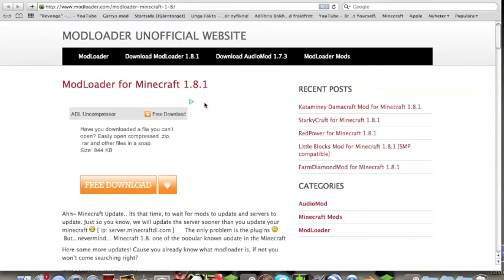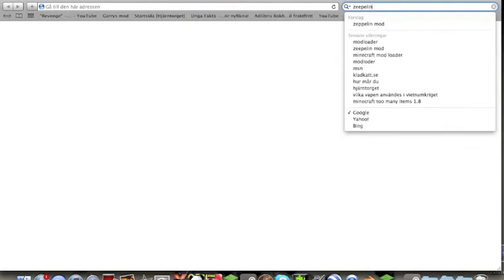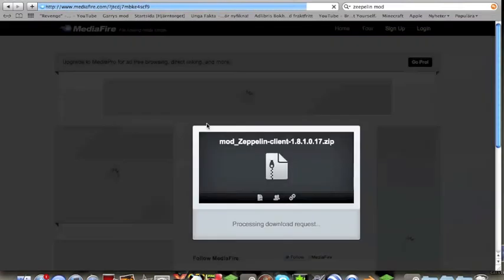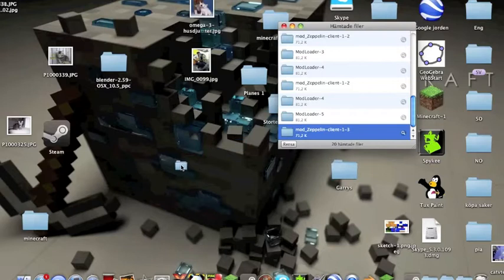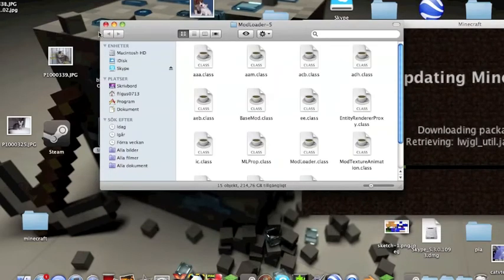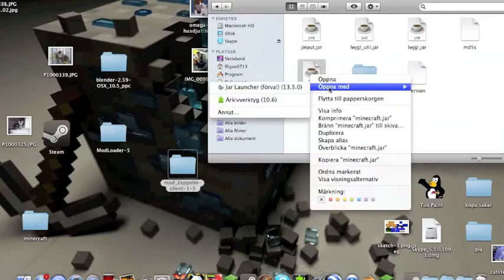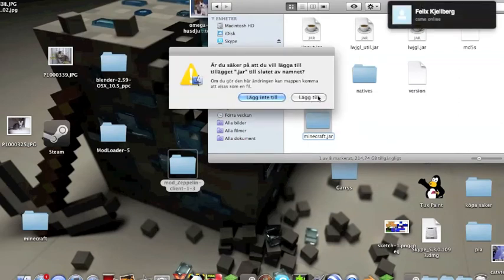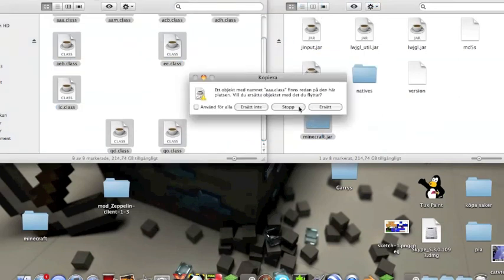Minecraft: (mac) how to download/install zeppelin mod for 1.1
how to download zeepelin mod

LINKS